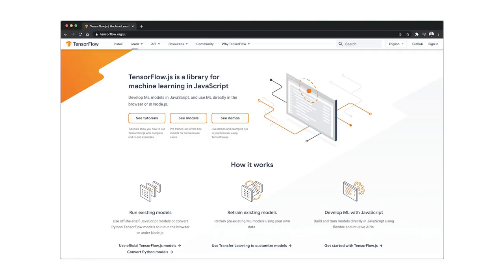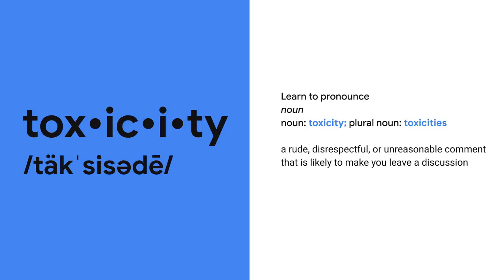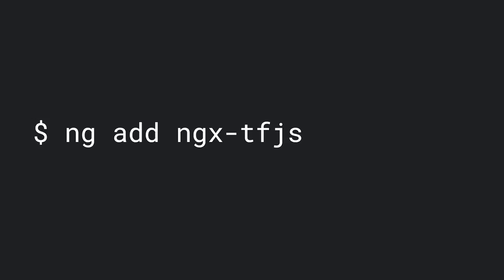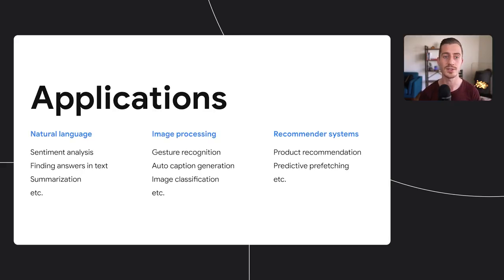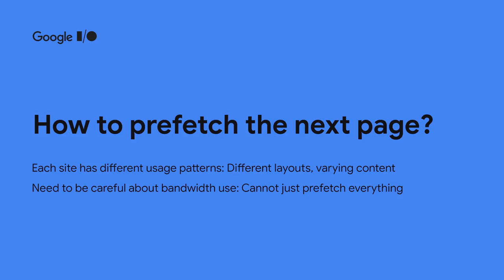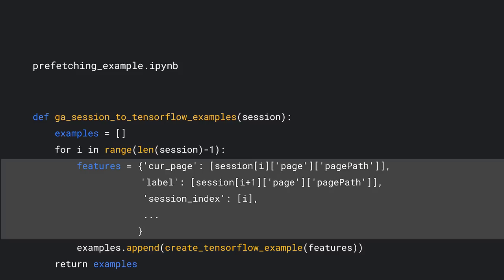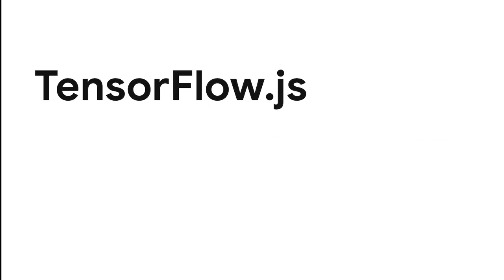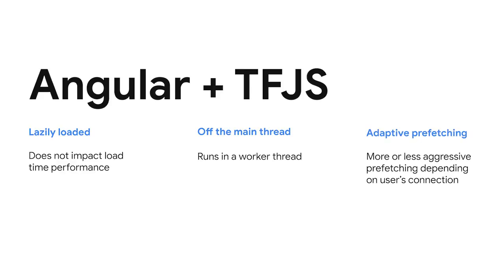Future-proof web apps with Angular and TensorFlow.js | Session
In this Session, we share how you can build an intelligent User Interface (UI) at any scale by combining Angular and TensorFlow.js. First we explore how you can start with machine learning declaratively in your Angular templates in just a few minutes. Then you learn how to build an ML model with data from Google Analytics to better predict a user’s browsing patterns. Finally, we show a powerful TensorFlow Extended (TFX) based training pipeline to automate the training and deployment process.

Speakers: Minko Gechev, David Zats

product: TensorFlow - TensorFlow Extended, TensorFlow - TensorFlow JS; event: Google I/O 2021; fullname: Minko Gechev, David Zats; re_ty: Premiere;